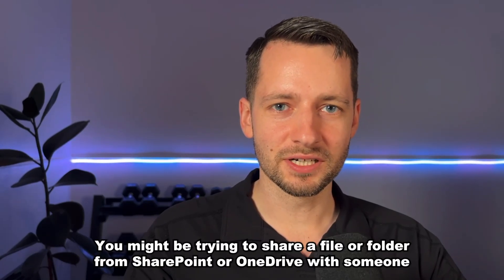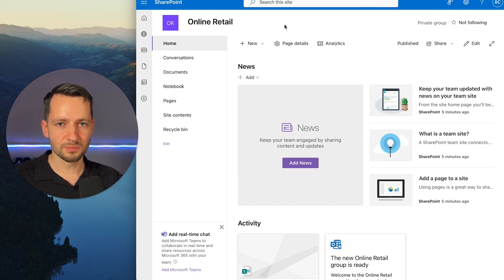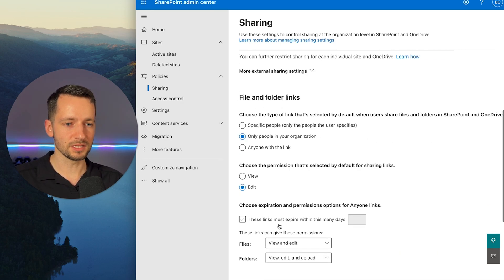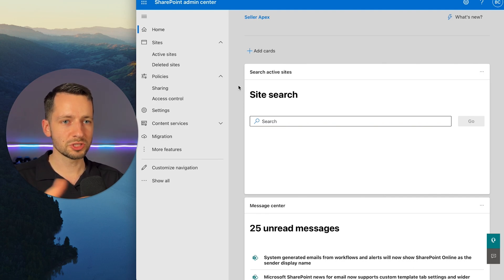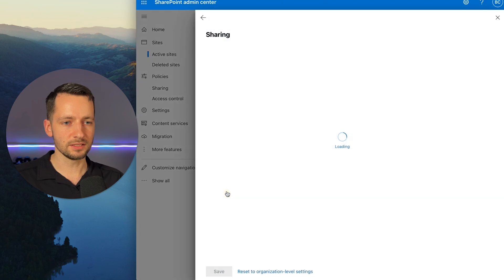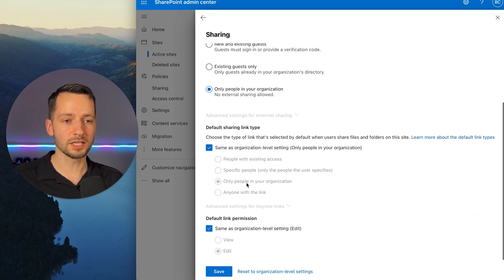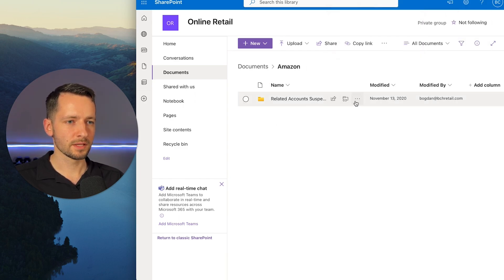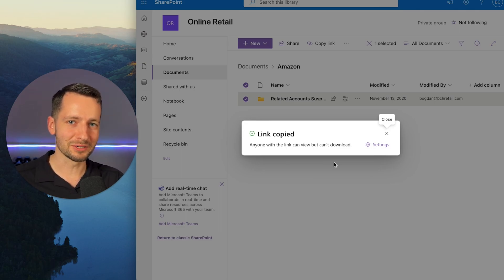Can't Share a File with Anyone? How to Allow File Sharing in Microsoft 365 OneDrive & SharePoint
👇Click below to fix your IT

I'll show you how to change permission settings in Microsoft Admin to allow sharing files to external users - users outside your organization. Or, the other way around and prevent files from being shared except for users inside your organization.

Chapters
0:00 Intro

📲 Connect!